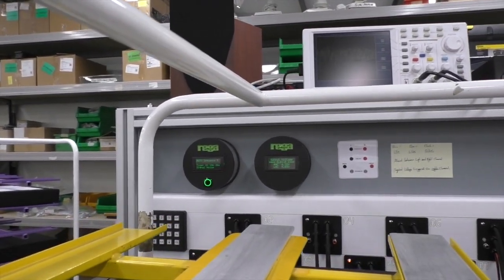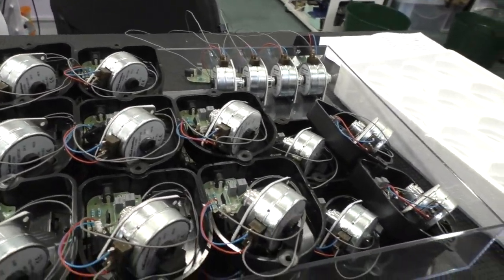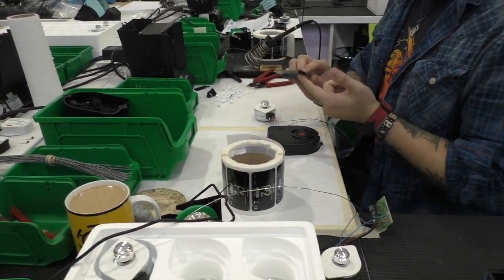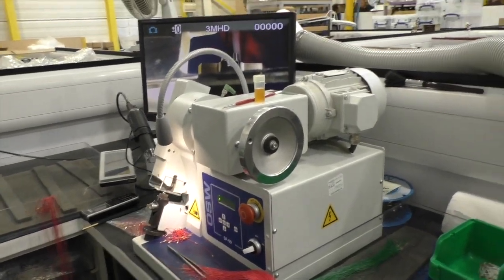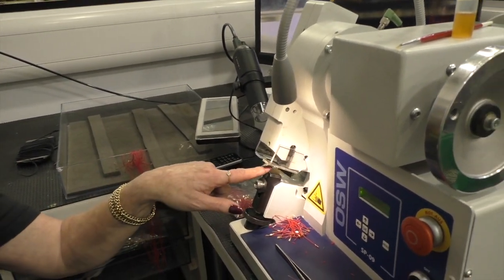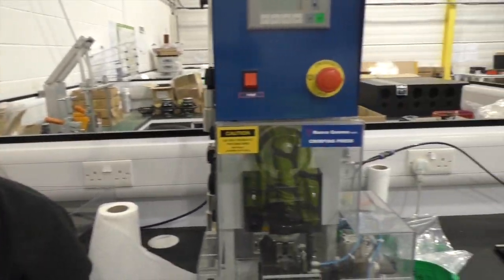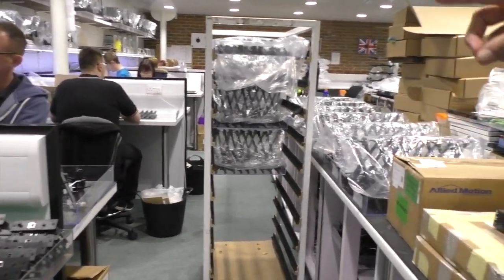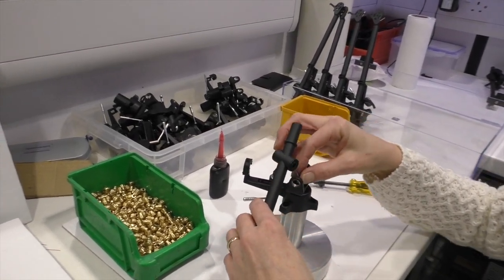AnalogPlanet Visits Rega Research (Part 3)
In this segment we see electronics being "soak tested", see tone arm wiring looms being produced and watch how even the least expensive P1 arm is carefully hand-assembled. At the end you'll see a sequence shot "off-site" showing the fabrication of the company's plastic dust covers. There's more to come.